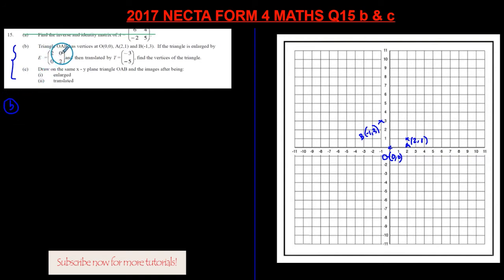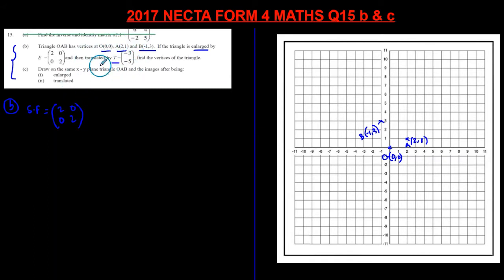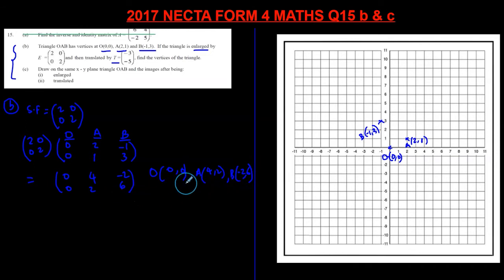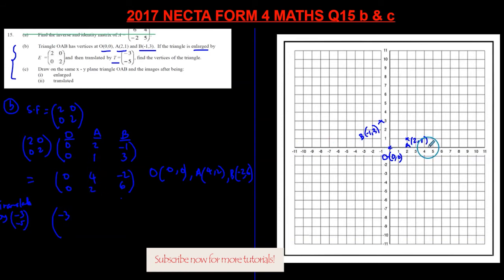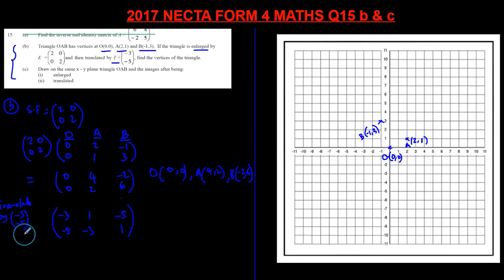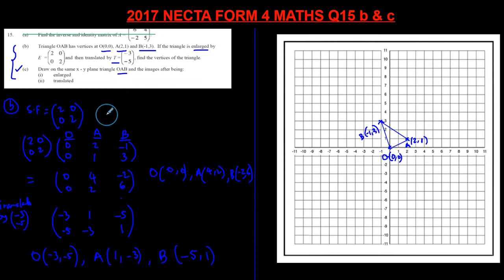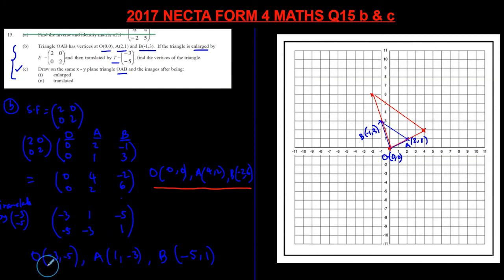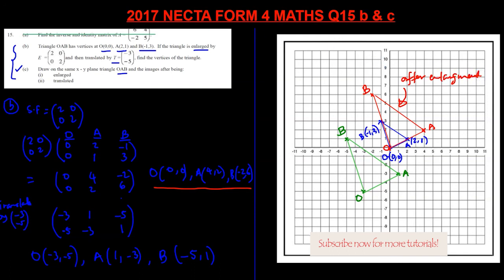Q15 b c 2017 NECTA FORM 4 HOW TO ENLARGE AND TRANSLATE WITH MATRICES - ElimuHub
In this tutorial I solve Q15 B AND C from 2017 NECTA past paper. I show how to enlarge and translate vertices of a triangle with the given scale factor and vector. I then draw both triangles after the transformation.